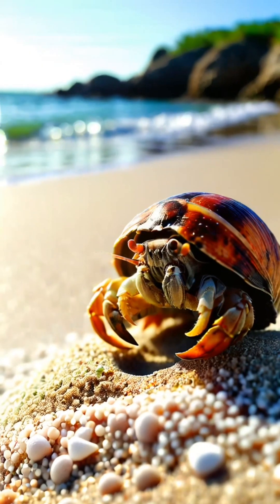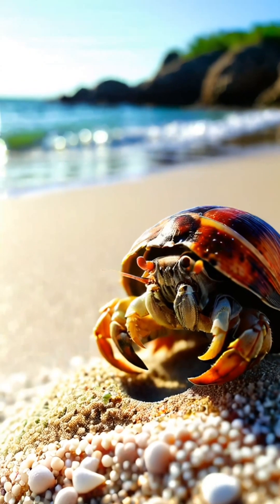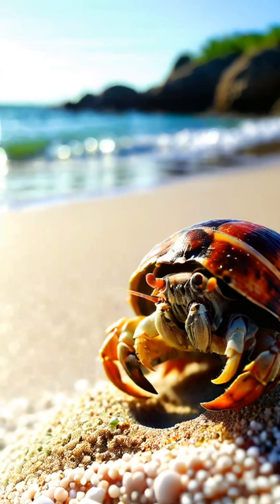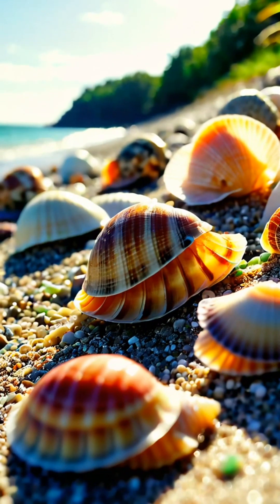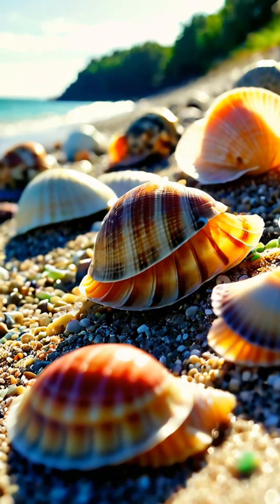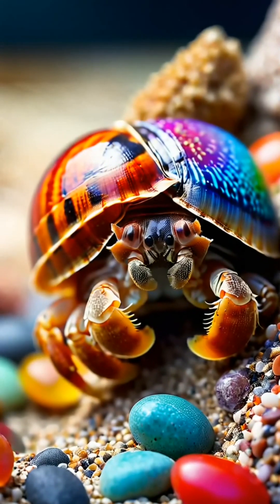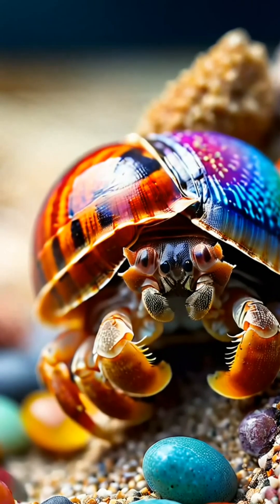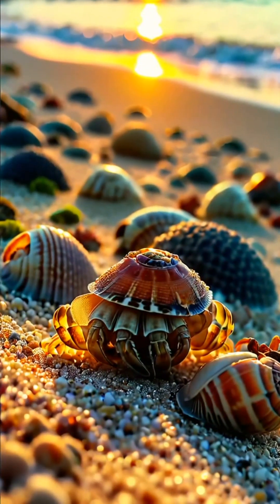10 interesting facts about hermit crabs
Did you know that hermit crabs aren't true crabs? They're actually more closely related to lobsters and shrimp. Let's dive into 10 interesting facts about these fascinating creatures!Fact number one: Hermit crabs are known for their unique habit of using empty shells for protection.

As they grow, they seek out larger shells to move into!Fact number two: Unlike true crabs, hermit crabs have a soft abdomen that needs to be protected, which is why they steal shells from snails and other creatures. Fact number three: Hermit crabs can change shells frequently and are often seen engaging in 'shell fights' or negotiations when trading shells with each other!Fact number four: These tiny creatures can live up to 30 years in captivity if cared for properly, making them long-term companions!Fact number five: Hermit crabs are omnivores and enjoy a varied diet that includes fruits, vegetables, and even fish flakes!Fact number six: They are social animals and often live in groups, which helps them feel safe and reduces stress!.